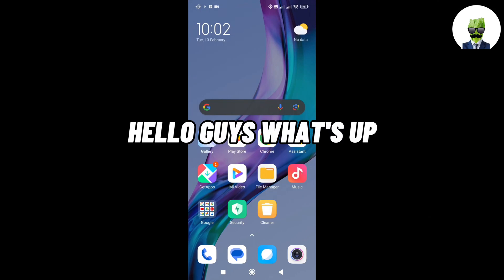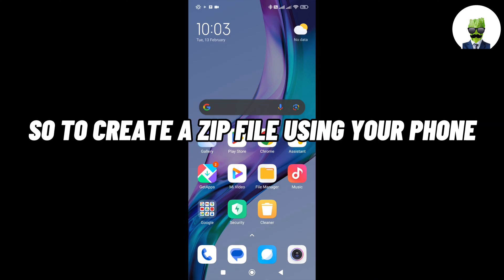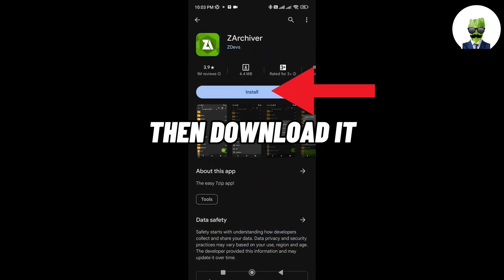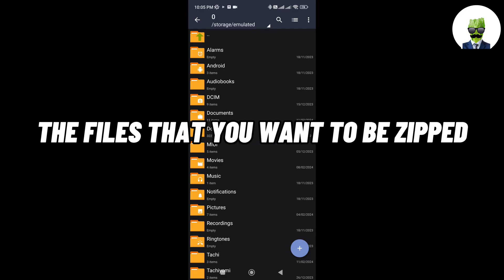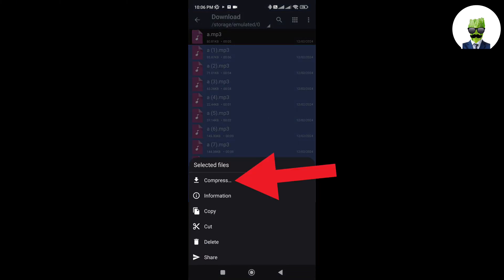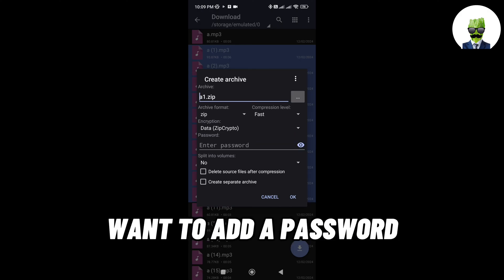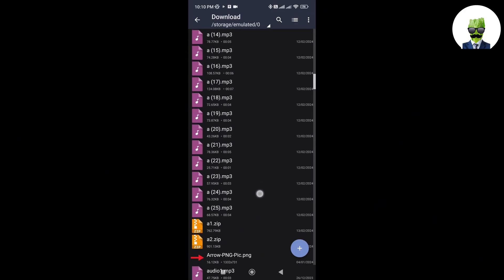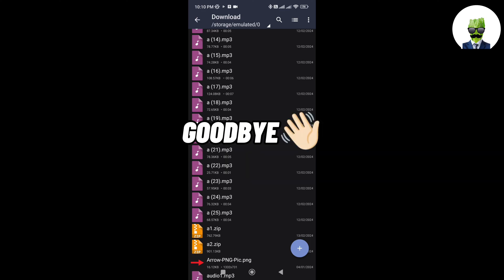HOW TO CREATE A ZIP FILE USING ANDROID PHONE - TUTORIAL 2024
Hello everyone! do you want to create a zip file but don't know how? if yes, then this is the right video for you because in this video, I will gonna show you how you can create a zip file using your android phone easily.